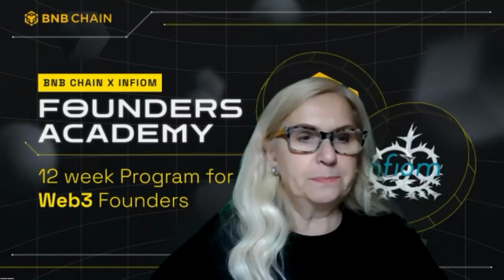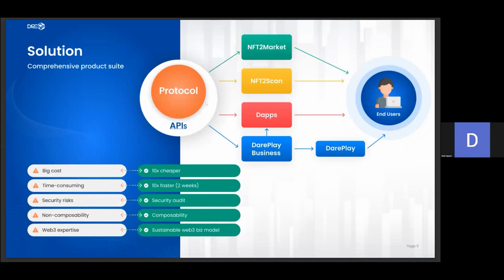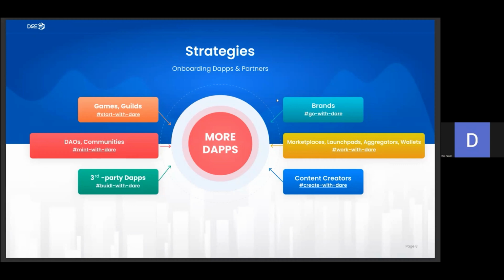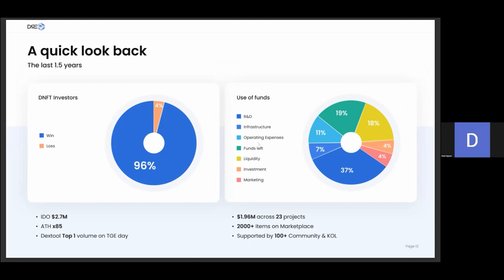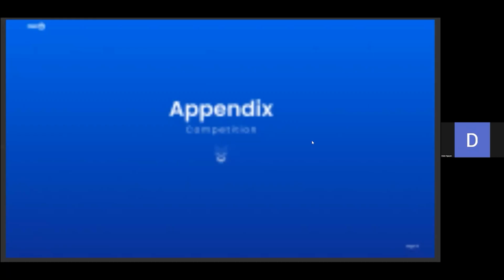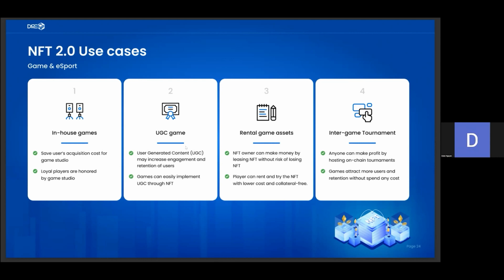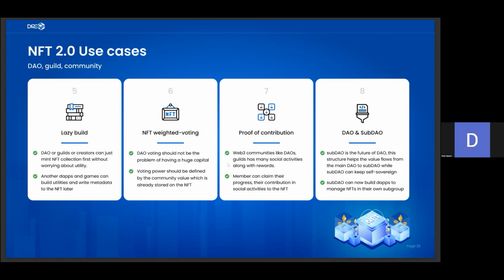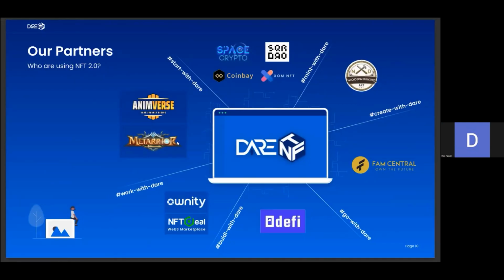DareNFT - Fueling The Era of Metaverse And Gamefi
NFT 2.0 enables a benefit relationship between NFTs which will pay out a royalty to each owner through a smart contract.

❖ This 12-week program, starting on February 14, 2023, includes virtual Infiom salons, Clubhouse discussions, and Twitter Spaces, as well as three hours of lectures each week and practice pitch sessions. On Fridays, there will be a founders meeting that includes both current accelerated ventures and academy participants.

The process is selective, so interested founders will have to submit a summary presentation and go through an interview. To apply, please fill out a form on our